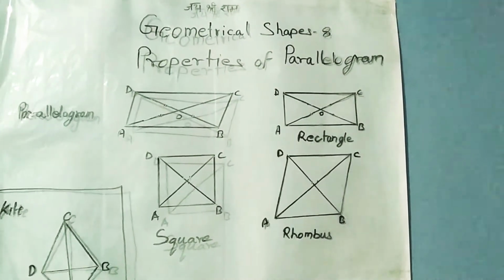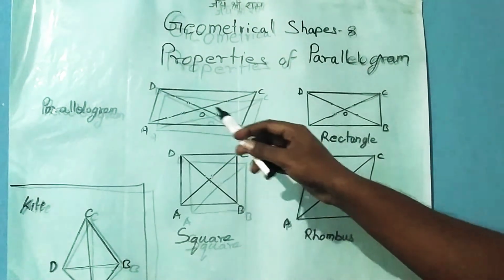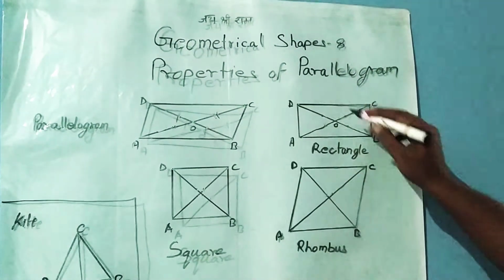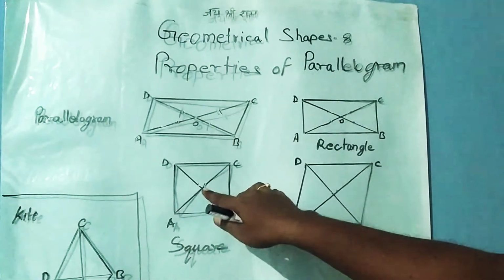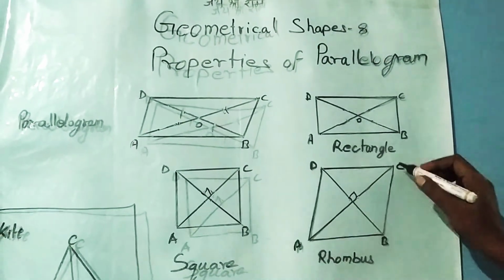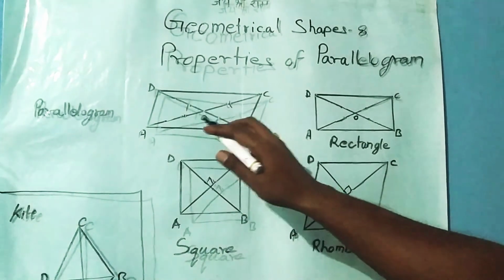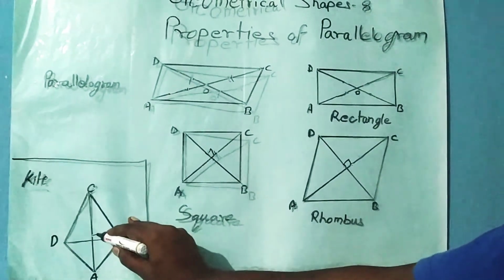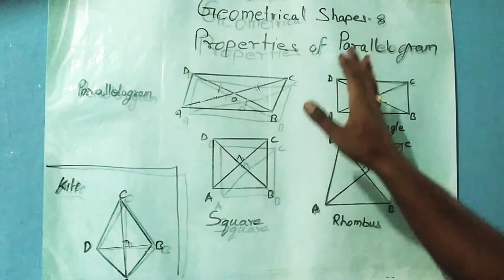Geometrical shapes- Properties of Parallelogram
In this video you will learn about properties of parallelogram.